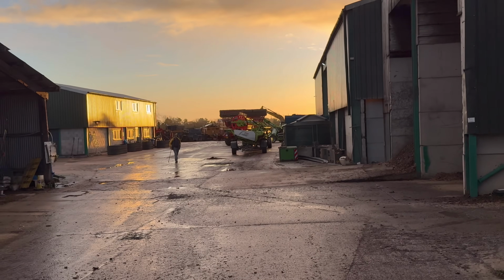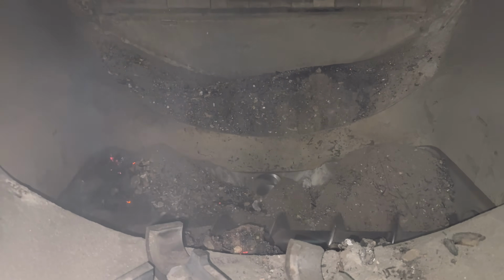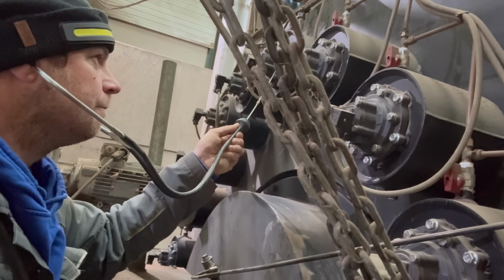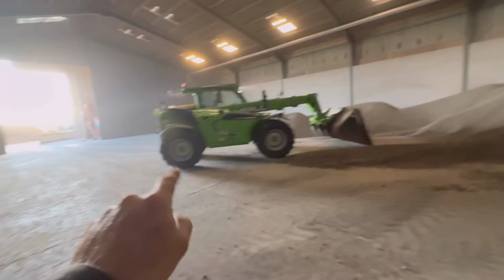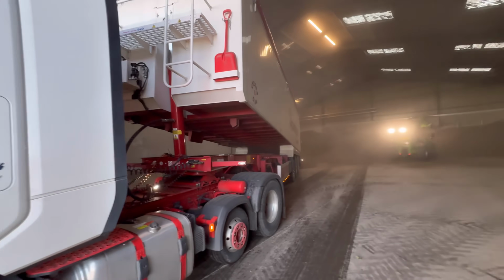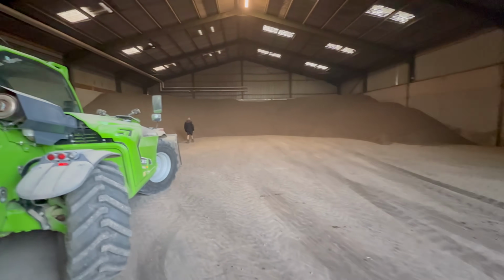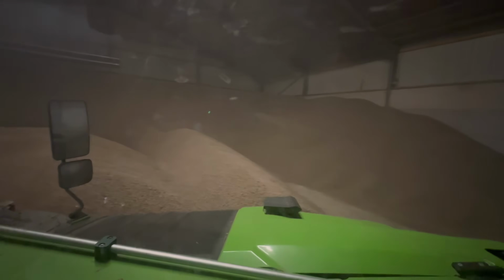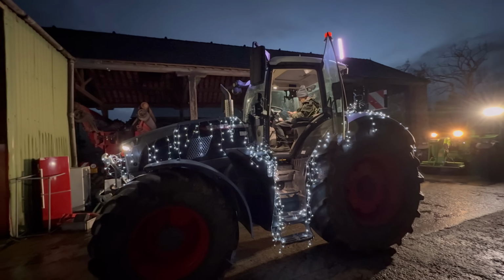700 TON ARRIVES & I CLIMB INSIDE THE BOILER AnswerAsAPercent 2083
🚜 **Welcome to OllyBlogs!** 🚜 Join me for daily doses of FarmLife, featuring Cows, Tractors, and epic farm adventures! 🌾

🎁 **About Gifts**: I sometimes receive surprise gifts, which my YouTube contract may consider as PaidPromotion. To stay transparent, I’ll tag all videos with PaidPromotion.

I power my fleet with Certas fuel ⛽️